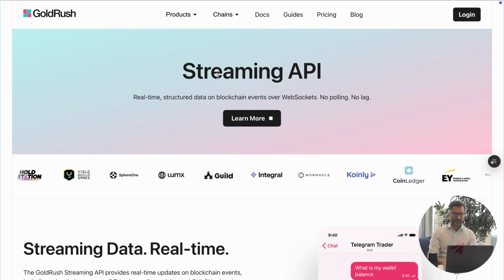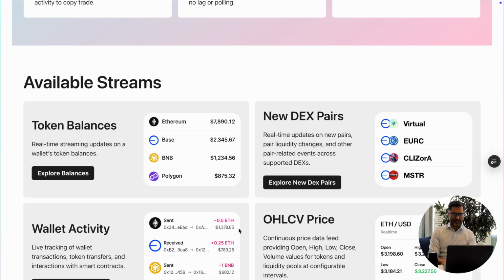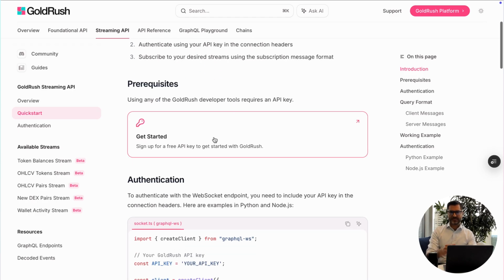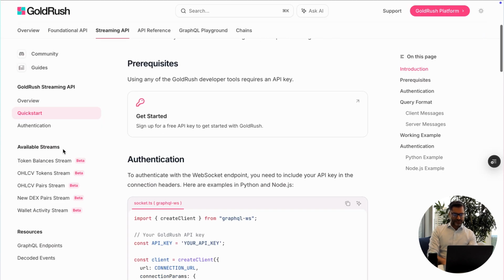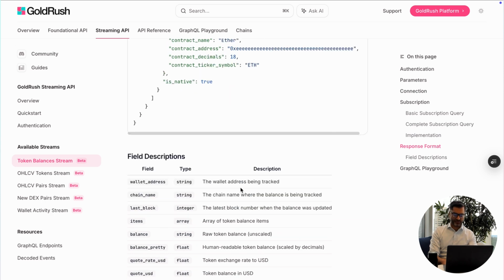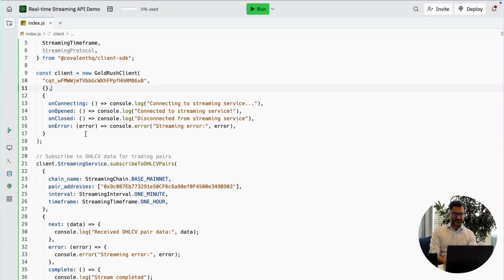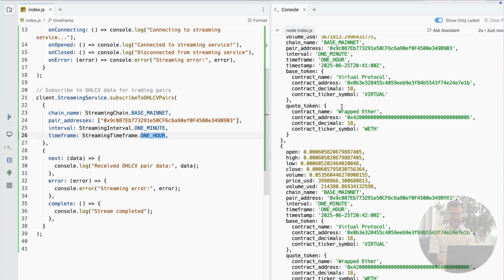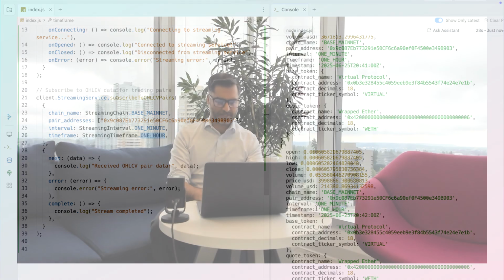Walkthrough on the GoldRush Streaming API: OHLCV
If you're building anything that relies on fast-moving blockchain data, whether it's bots, dashboards, trading tools, or real-time alerts, this is worth a look.

Our new Streaming API delivers structured data streams with sub-second latency.

Here's what you'll learn:

• What the streaming API is solving (latency crisis caused by faster block times)
• What's currently available (OHLCV, new DEX pairs, wallet balances + activity)
• How to get started using the client SDK or GraphQL WS
• What the data looks like and how it fits into your stack

The beta is live and free to try out. Give it a try and share any feedback with us!